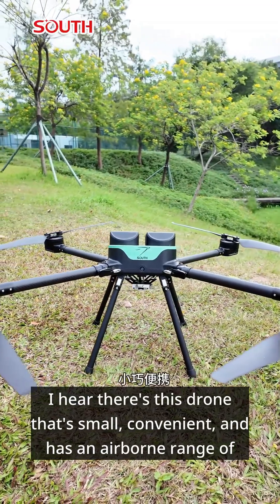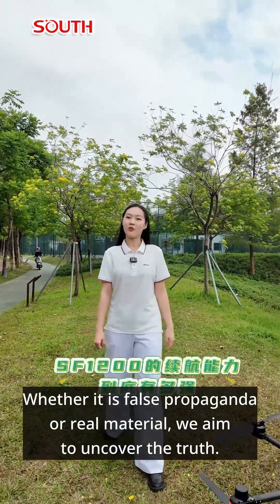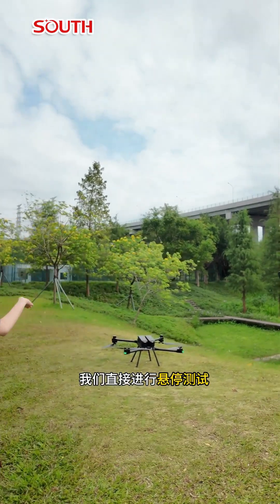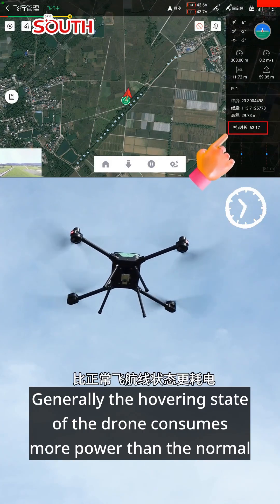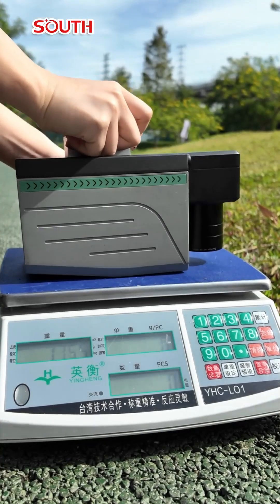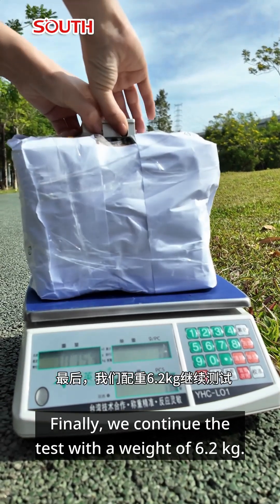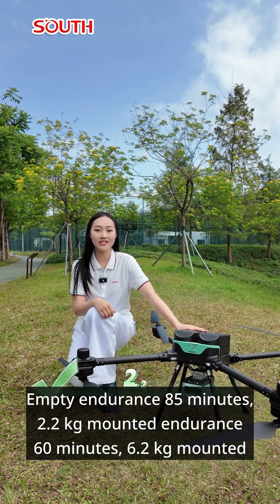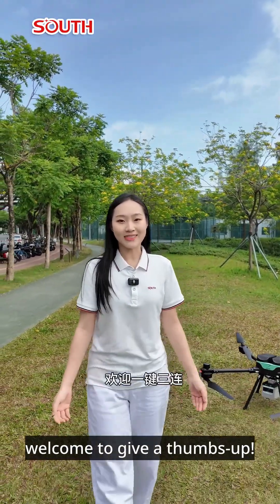Can the SF1200 Really Fly for 85 Minutes? We Tested It So You Don’t Have To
The SF1200 UAV from South Survey&Mapping defies expectations with an industry-leading 85-minute hover time (unloaded)on a single charge. Put to the test under real conditions, it delivered 65 minutes with a 2.2 kg LiDAR payload and 50 minutes even with 6 kg onboard.
With advanced terrainfollowing, obstacle avoidance, real-time video transmission, and resume-from-breakpoint capabilities, the SF1200 isn’t just long-lasting—it’s built for the long haul. More flight. Less downtime. Maximum results.